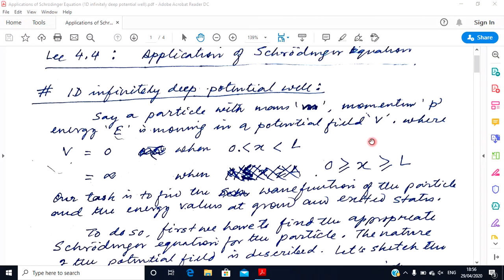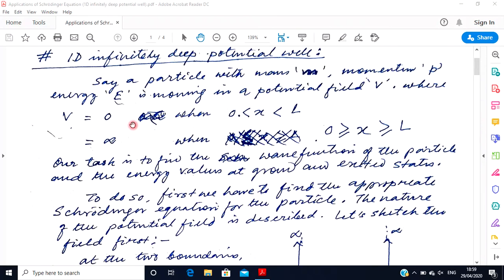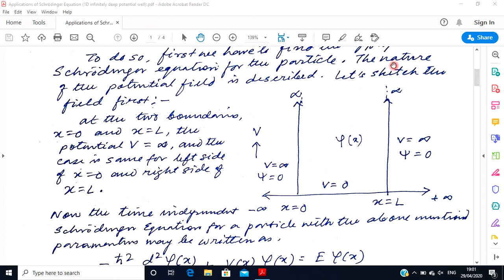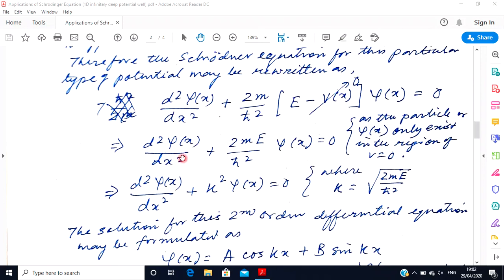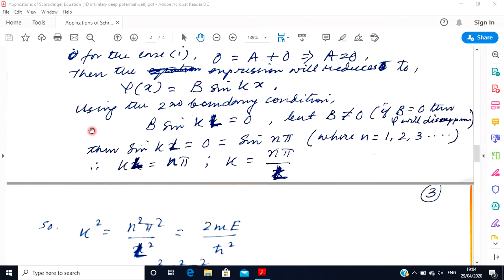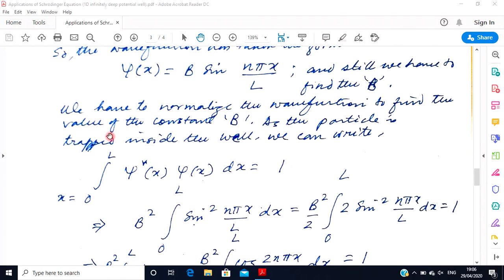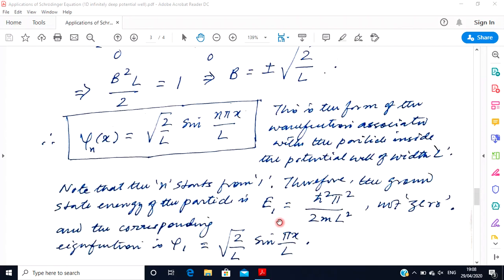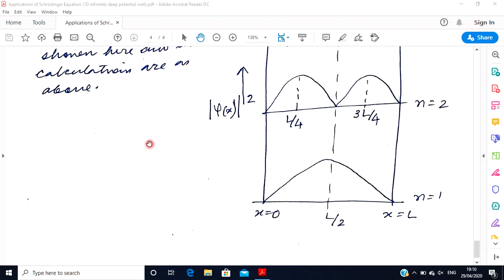Lectures on Quantum Mechanics: Applications of Schrödinger Equation - I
Applications of Schrödinger Equation: 1D infinitely deep potential well